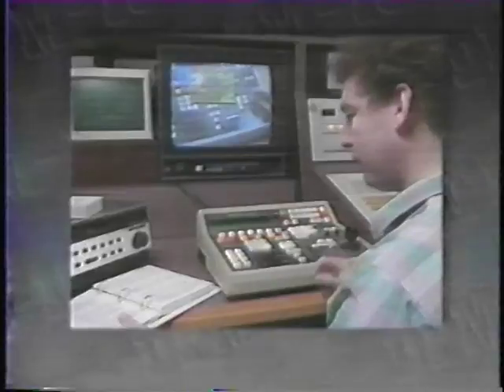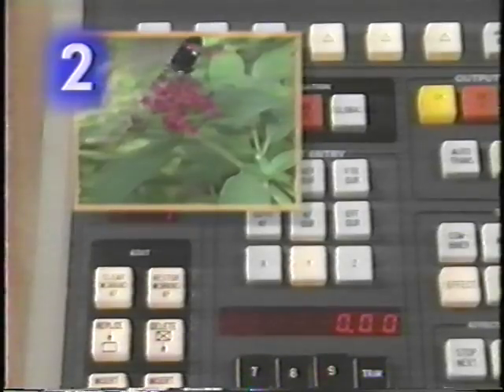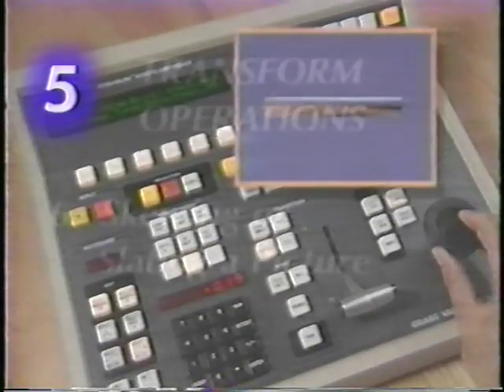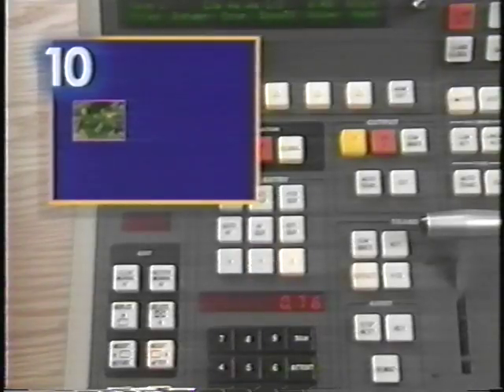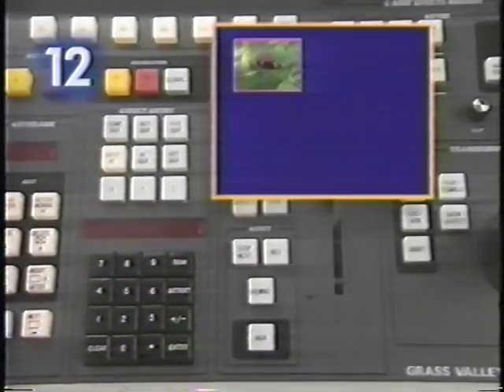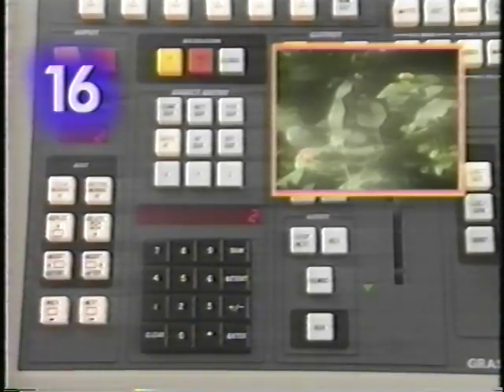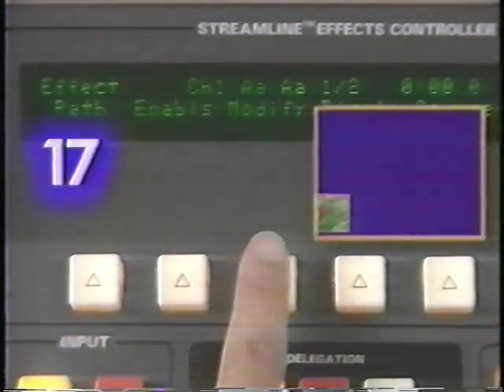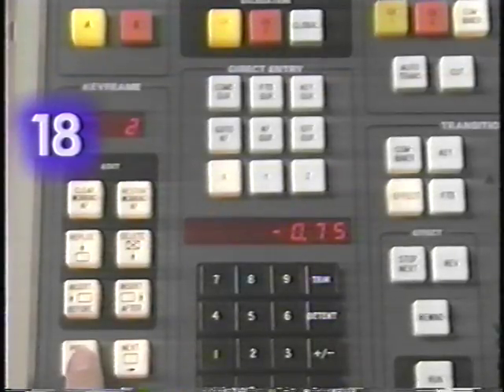Grass Valley Group DPM-100 Transform and Keyframe Operations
Test digitization with no alterations.  Tape damage present.  From VHS copy provided with unit for training.  No, I don't have a copy of the companion floppy.  If you do, please reach out!